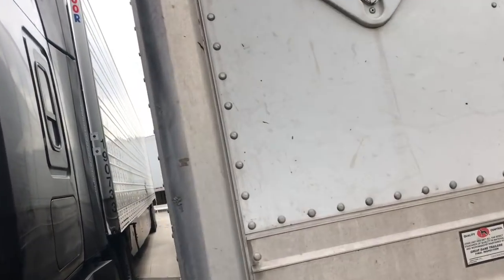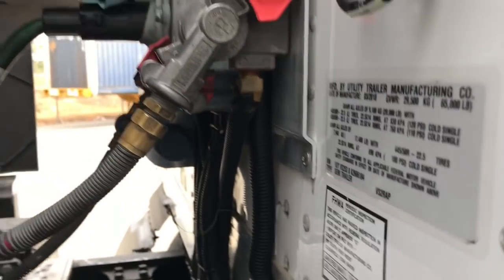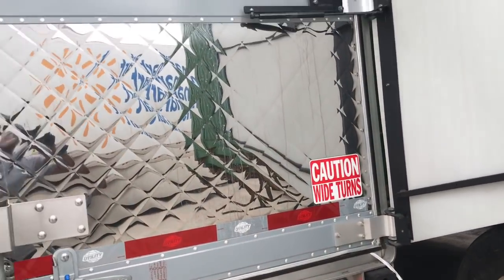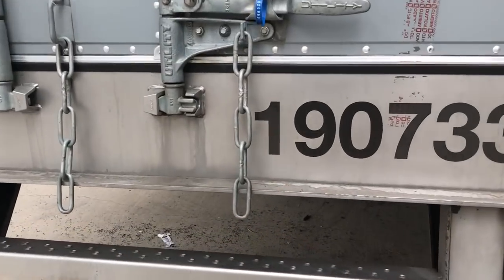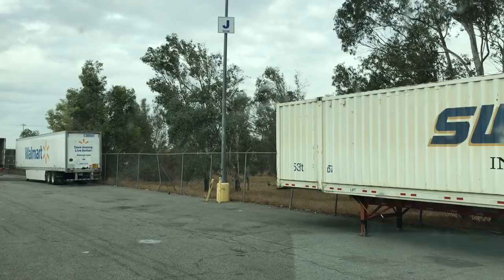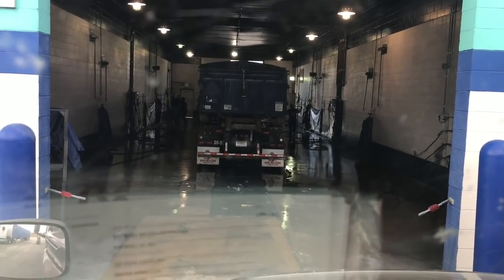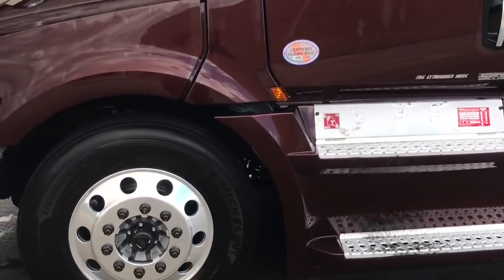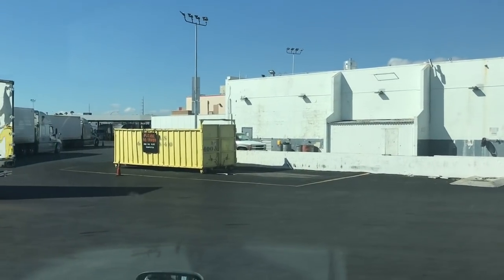Swift Everywhere SMH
recruiter: Derek Stephenson
My Driver code: Smikya
Yes I am a trainer